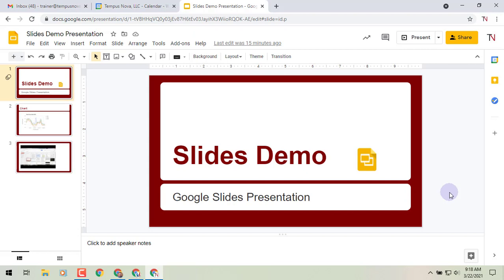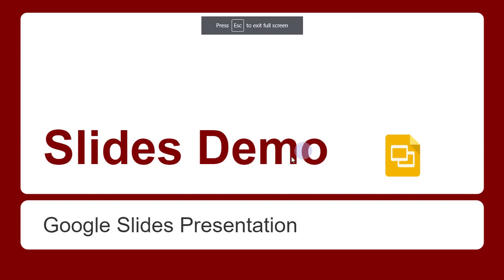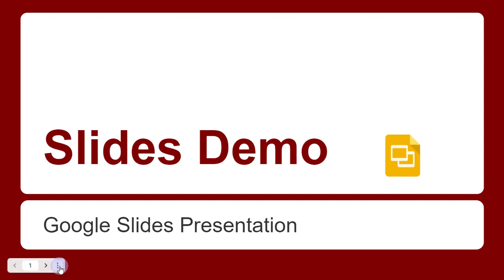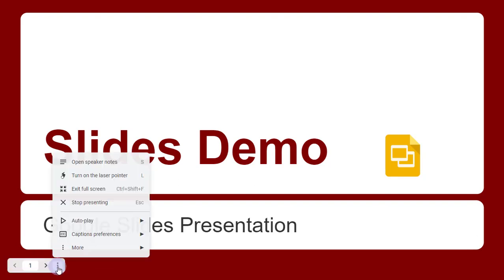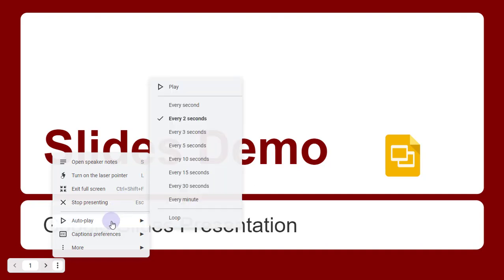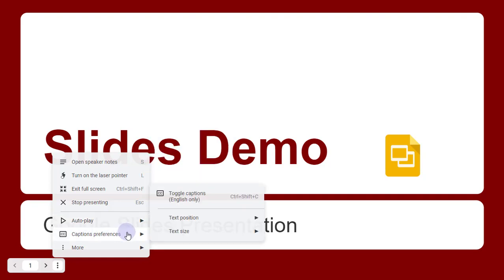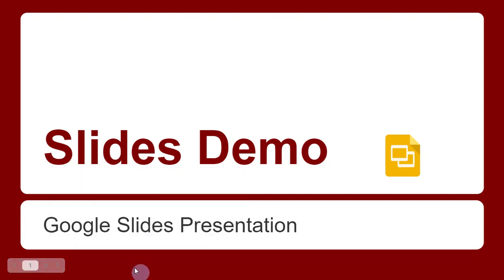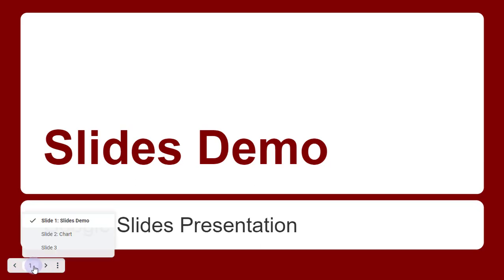How to Use Presenter View In Google Slides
Today, you're going to learn how to how to use presenter view in google slides! Google is updating the presenter toolbar in Google Slides to feature the controls you need while presenting, ensuring a better, less intrusive experience for presenters and presentation viewers.

When presenting, now you’ll see options for:
Selecting the previous or next slide,
Select any slide from the picker,
The three-dot overflow menu, which will open options for opening speaker notes, auto play, caption preferences, and more.

Additionally, Google has reduced the size of the trigger zone for the presenter bar in order to minimize distractions or obstruction of your content.